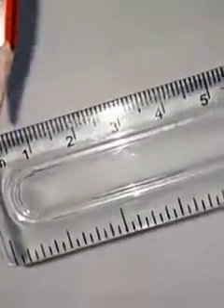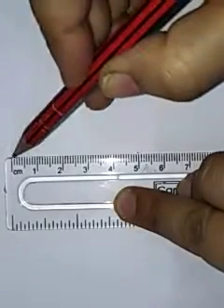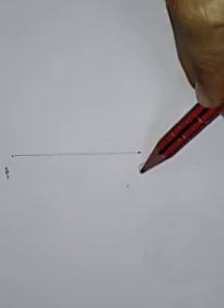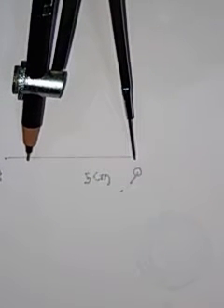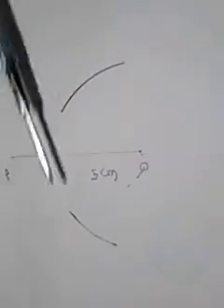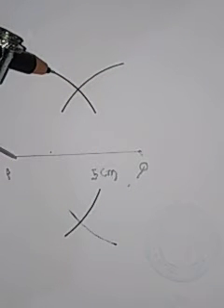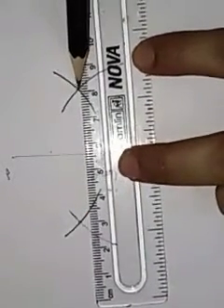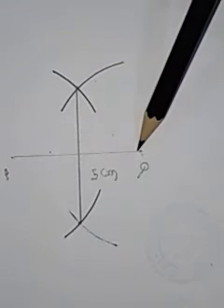How to draw Axis of symmetry of a given line segment.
Question explained in this video (Assignment 5- ques 4)
Draw a line segment PQ = 5 cm and draw it's axis of symmetry